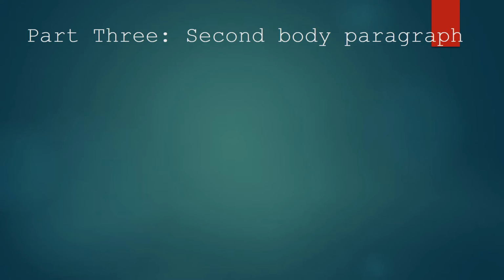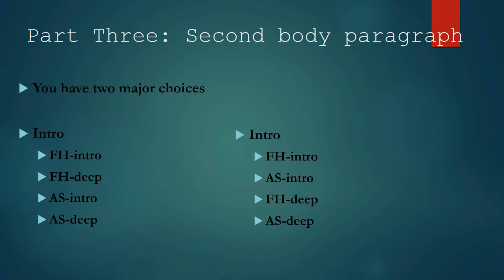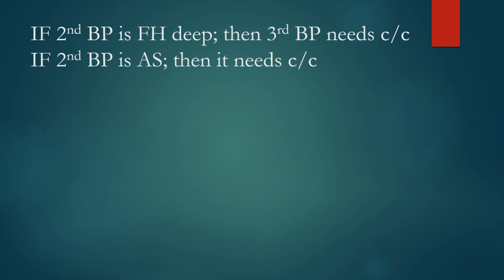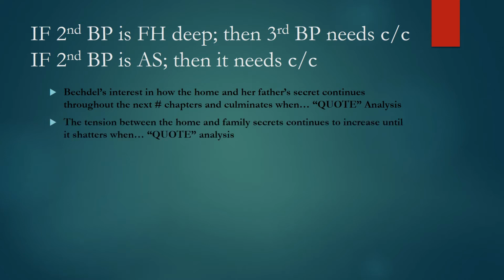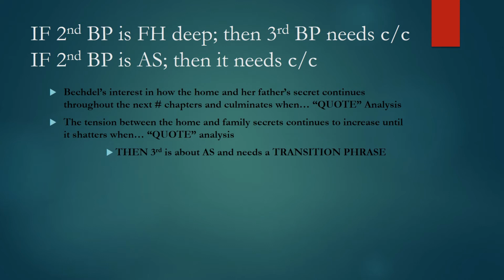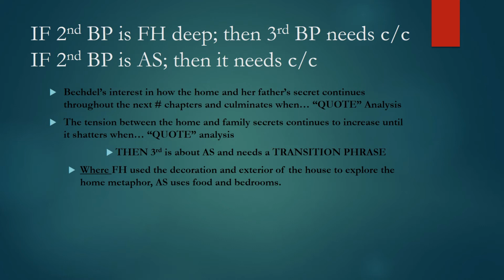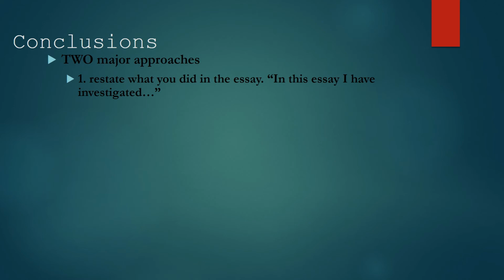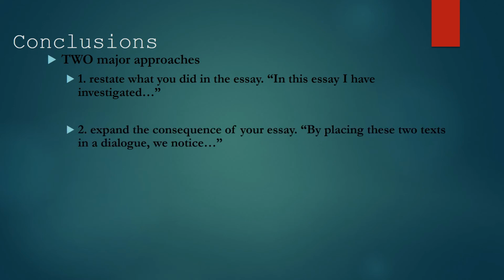CC essay pt 3 2nd body paragraph and conclusion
This video introduces two different ways of structuring the rest of your paper. I offer two different ways of laying out your evidence and paragraphs. I then offer some suggestions about conclusions.